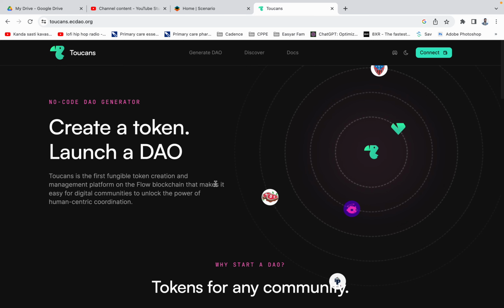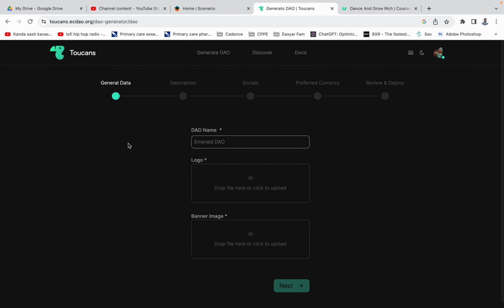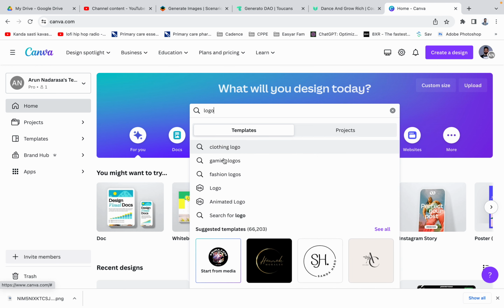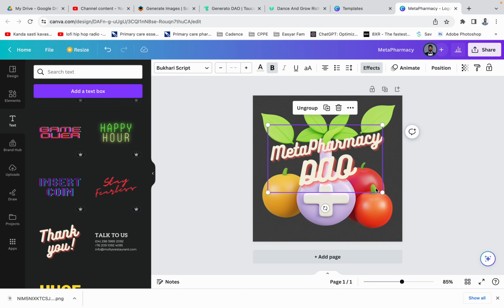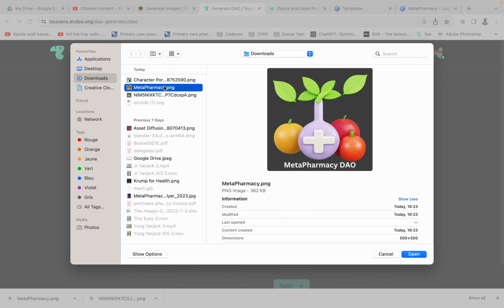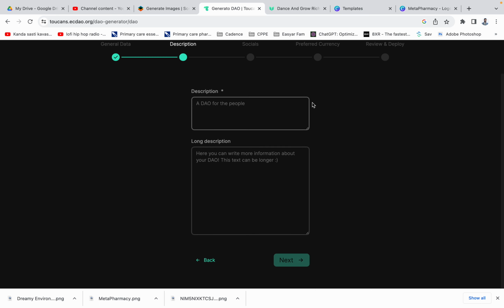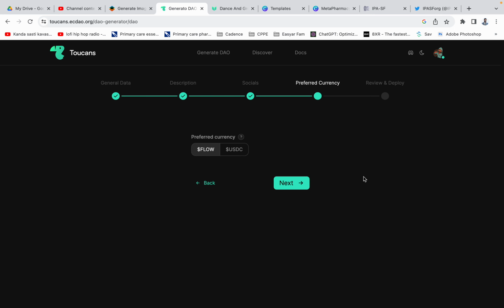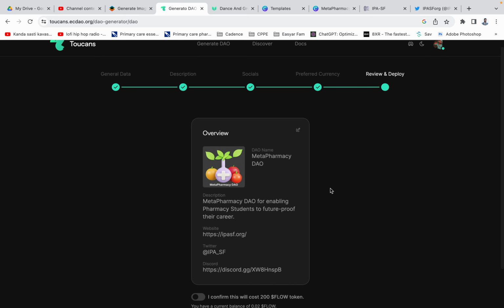4) MetaPharmacy - Create a DAO using Toucans on Flow Mainnet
A tutorial for MetaPharmacy Hackathon Season 2 participants to create a DAO using Toucans on Flow Mainnet.